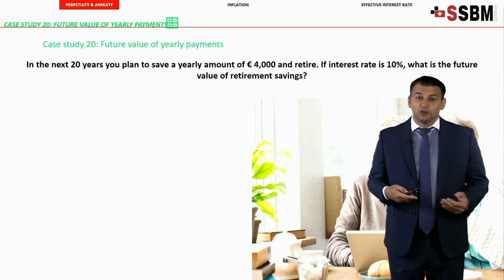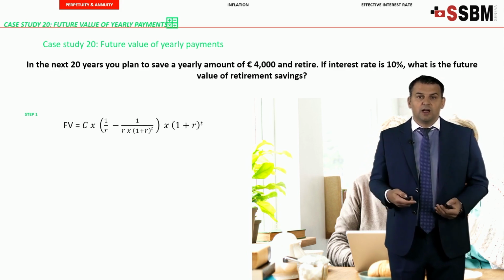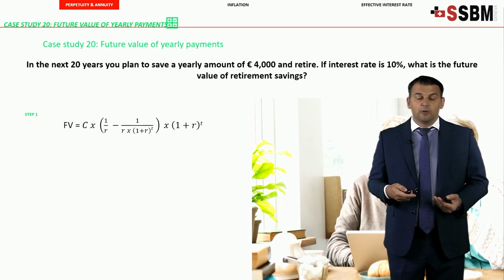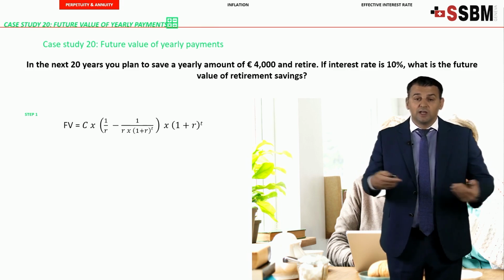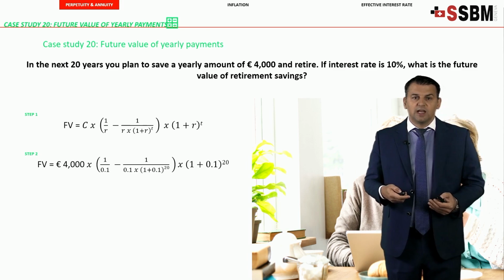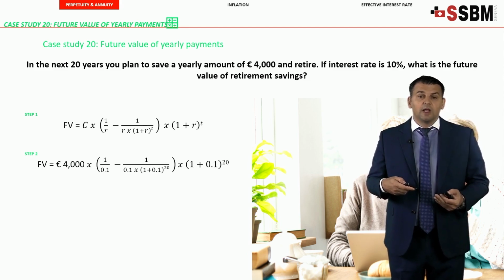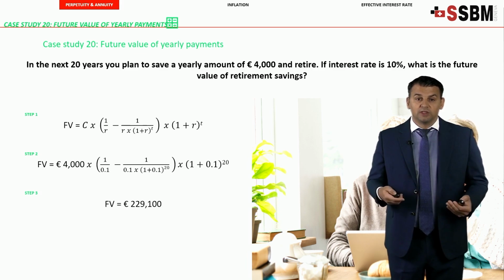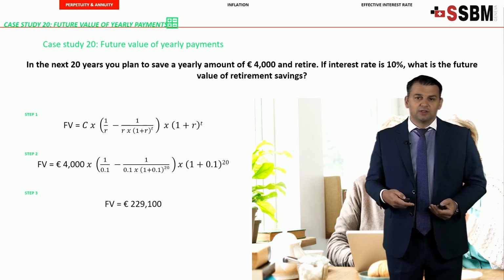Financial Management - Savings Future Value of Annuity